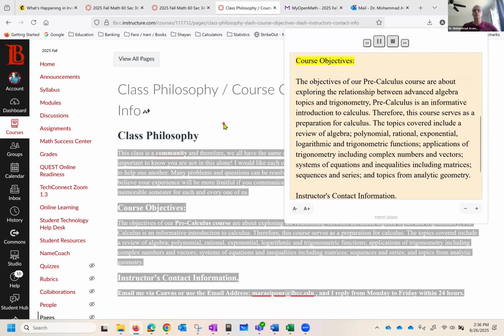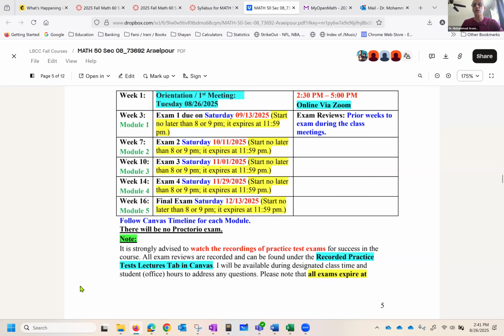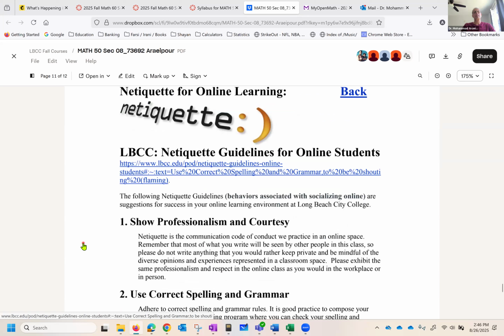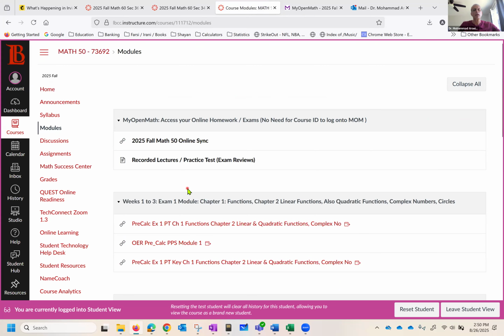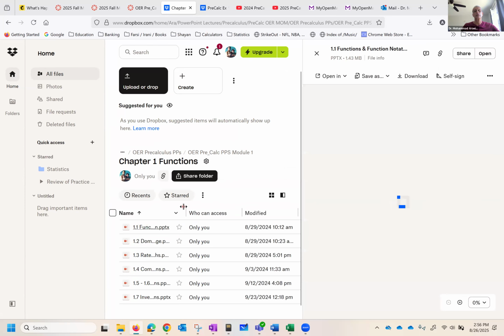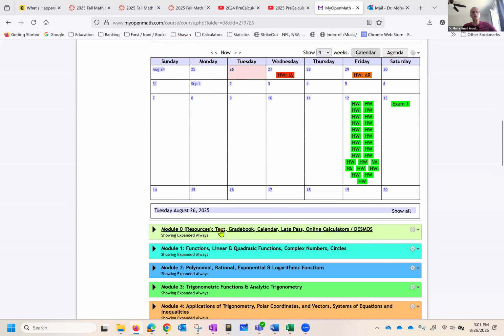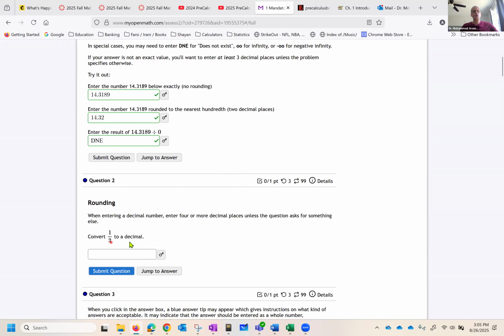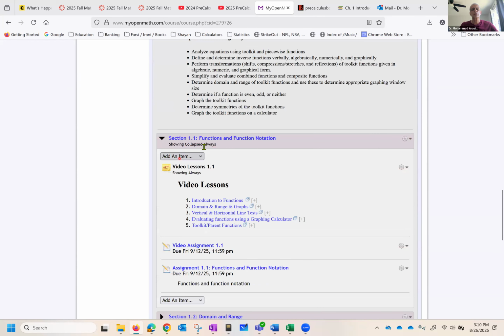2025 Fall Math 50 Orientation